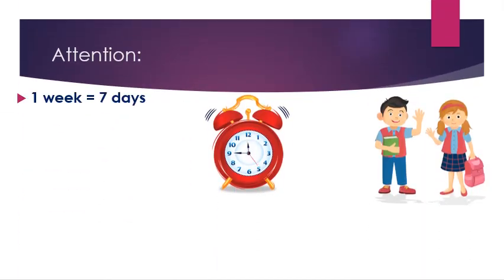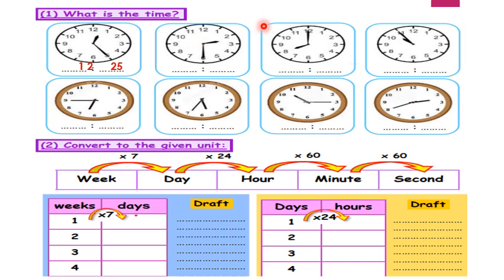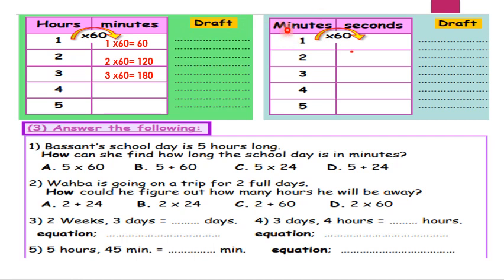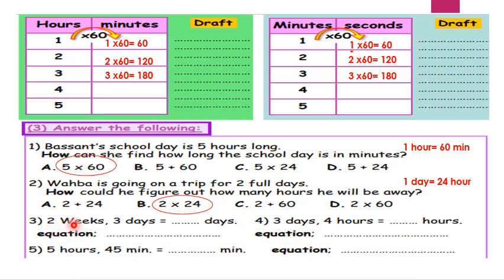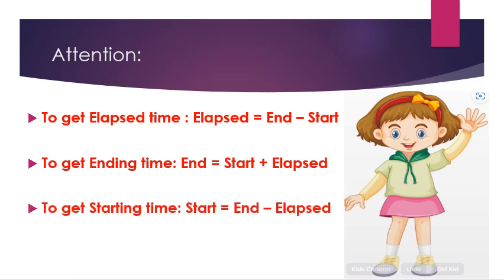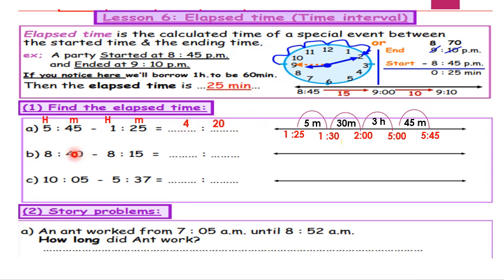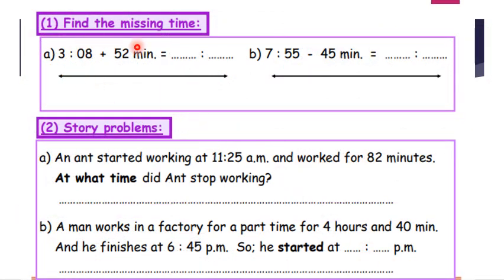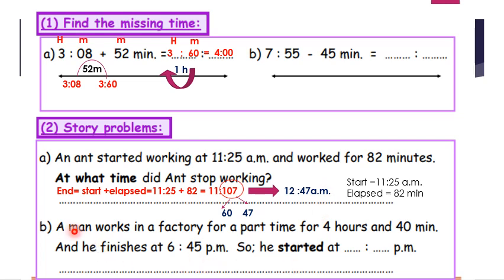Prim 4 Math t1 ch 3 lesson 5&6 Time & Elapsed time